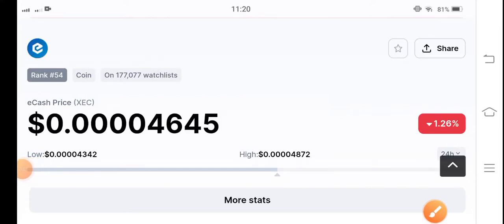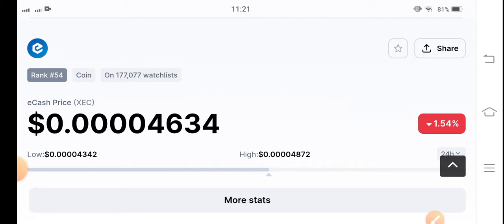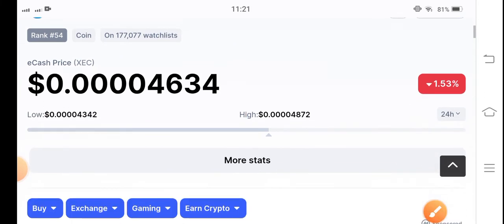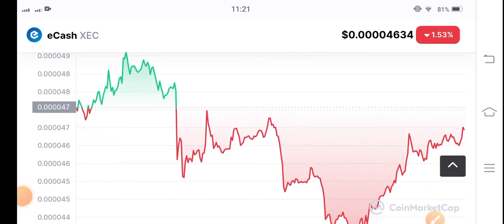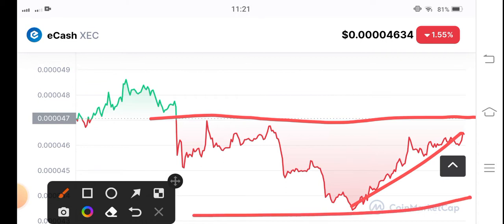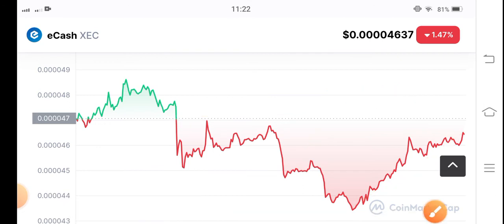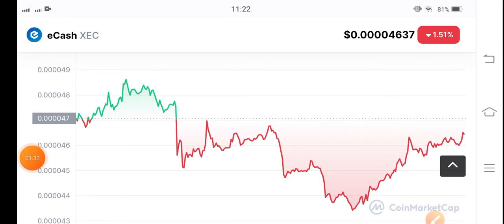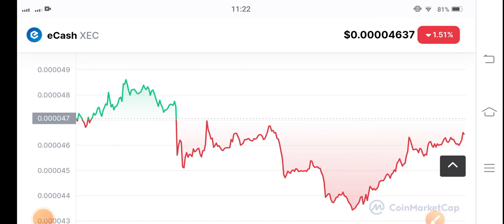XEC Next Target! Ecash XEC Price Prediction! XEC News Today